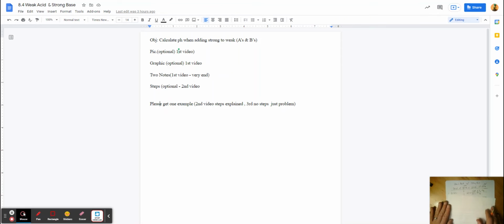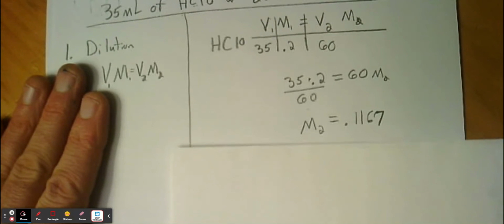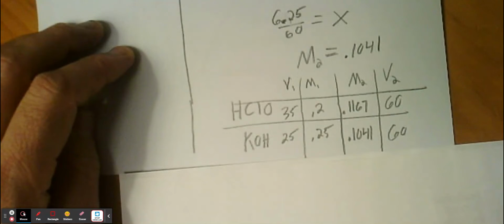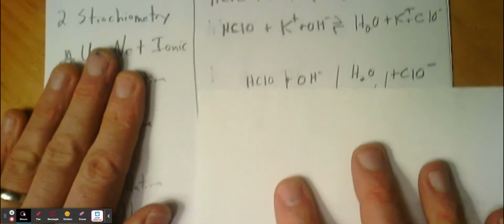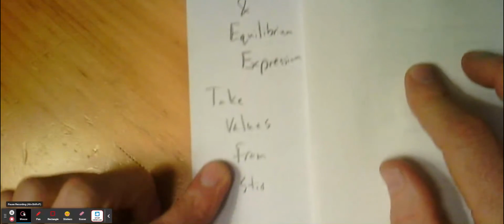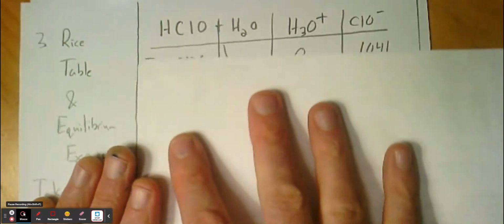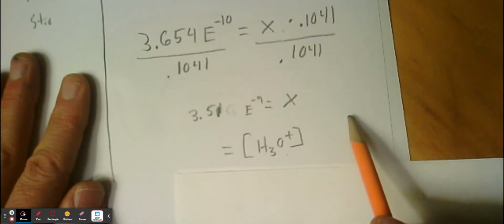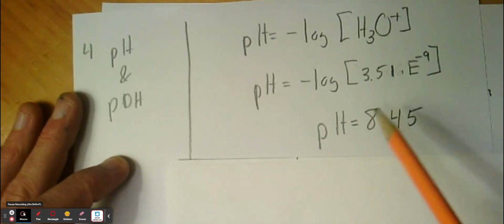8.4 Weak Acid & Strong Base - Example Problem 1